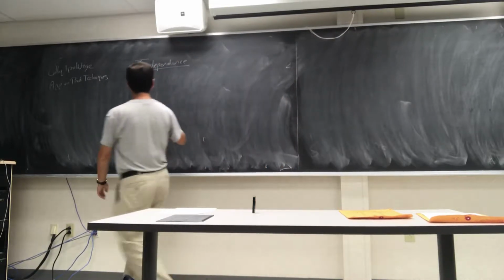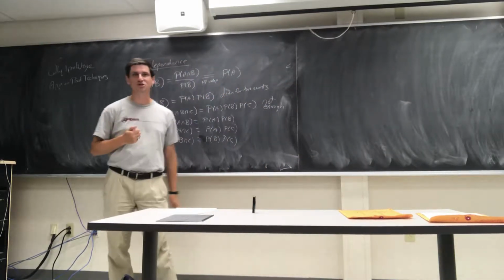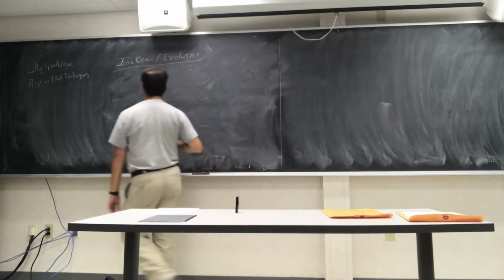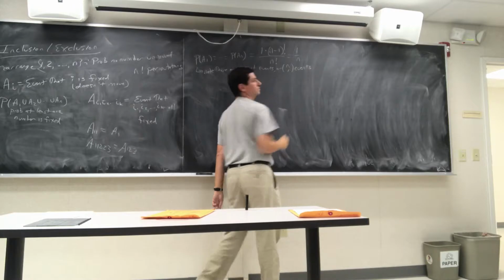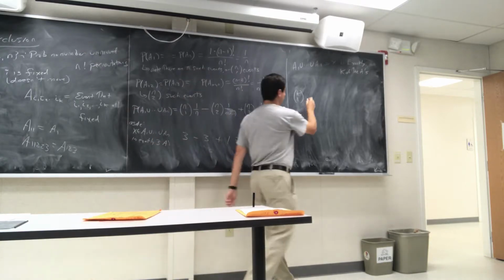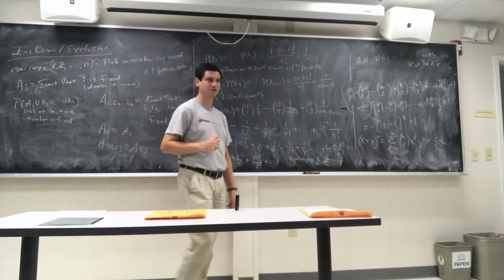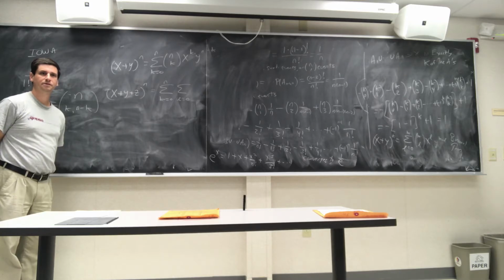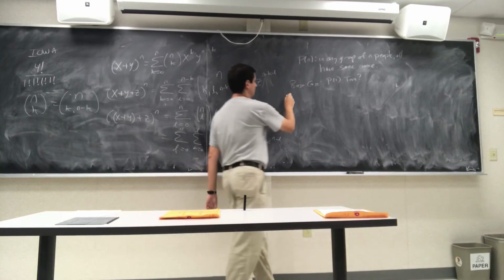Math341 2018Fall Lec08 IndepIncExcMultinomialInduction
Math/Stat 341: Probability: Lecture 8, September 26, 2018: Independence, Inclusion-Exclusion, Multinomial Coefficients, Induction